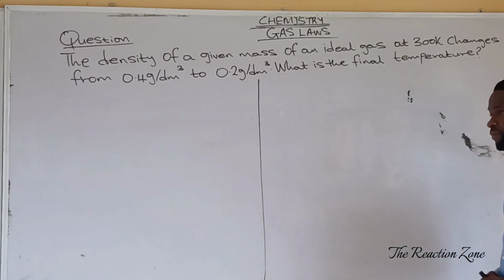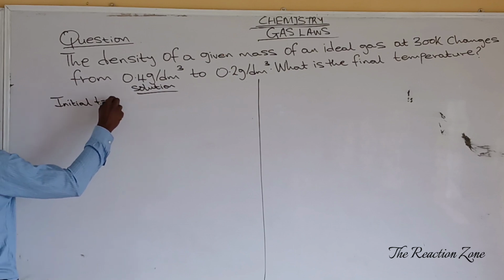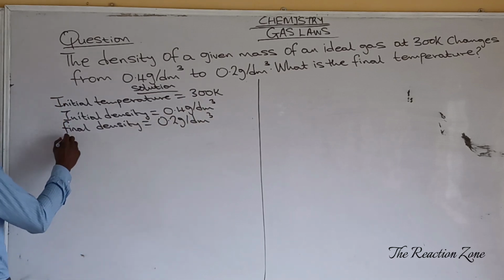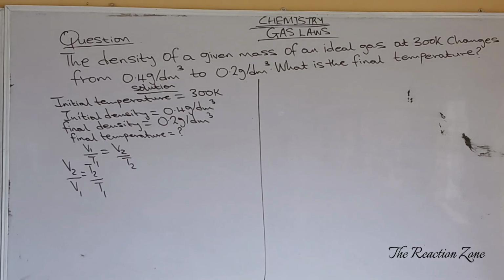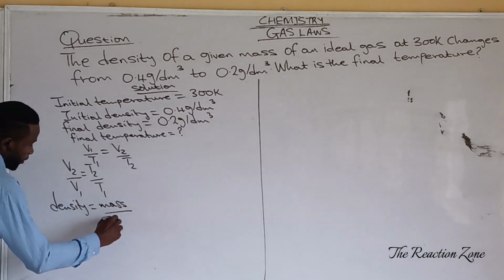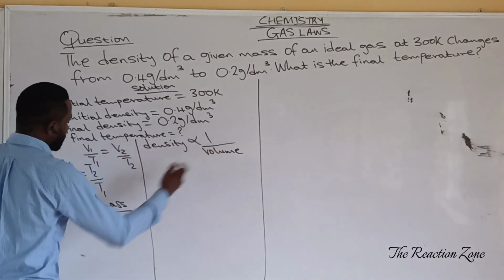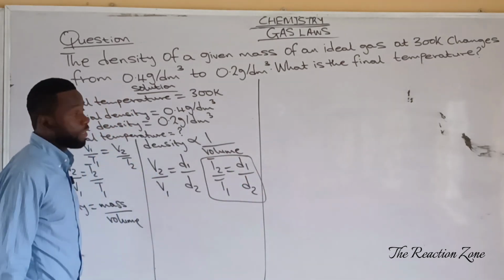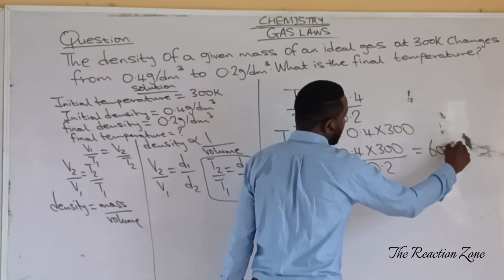CALCULATION INVOLVING THE USE OF CHARLES' LAW (PART 2)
This video teaches you how to solve problems that exploits the relationship between the density and temperature of gases.